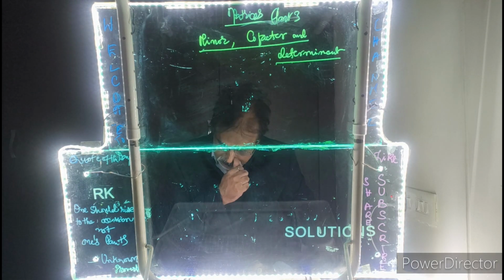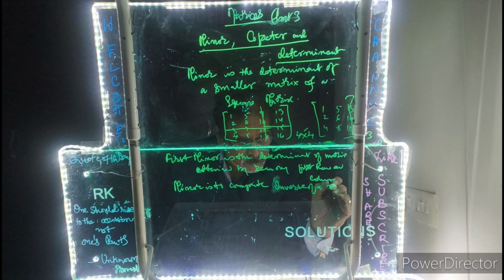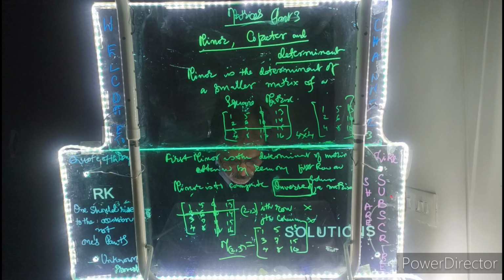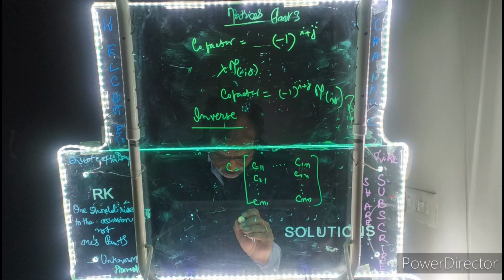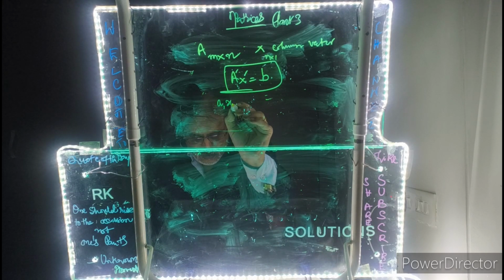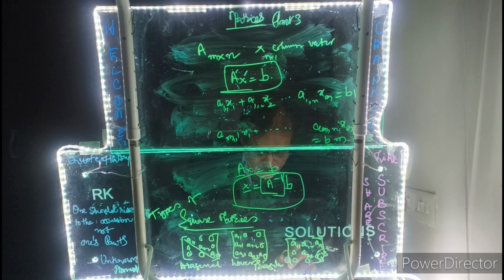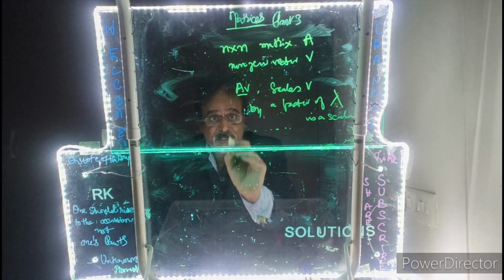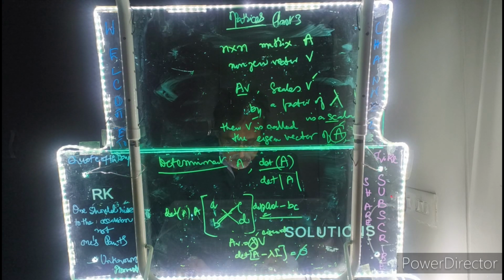Matrices Part 3